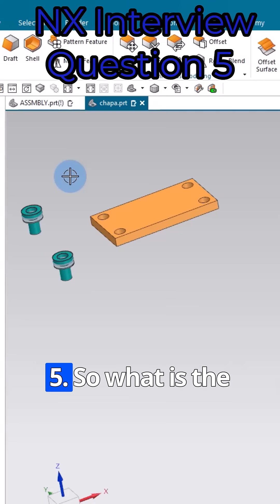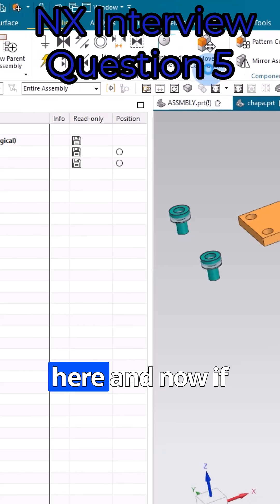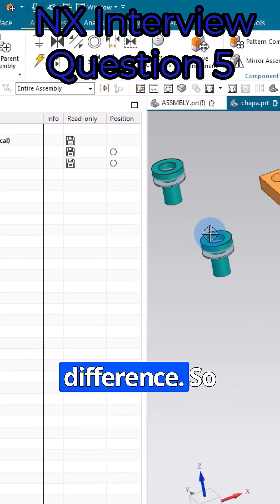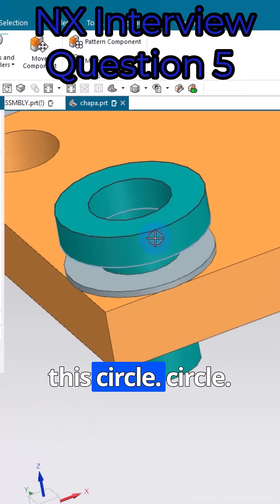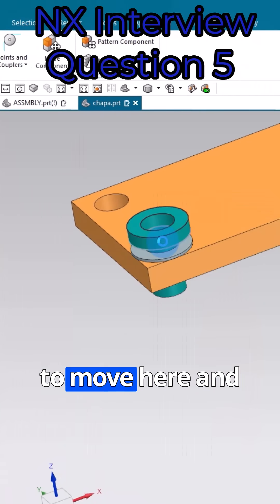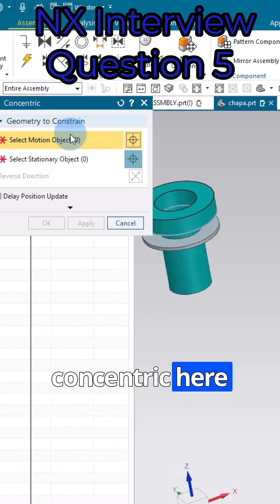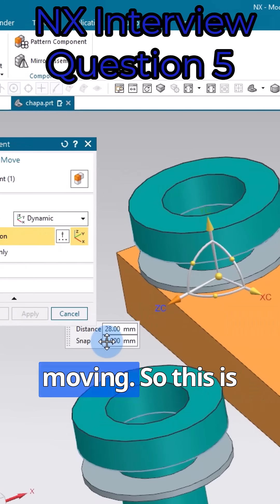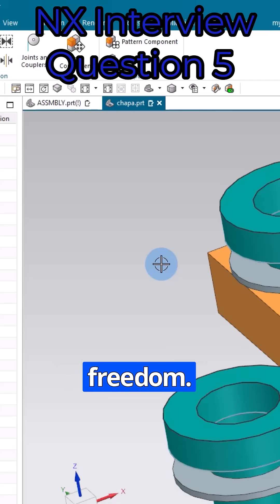Siemens NX -Interview Question No 5